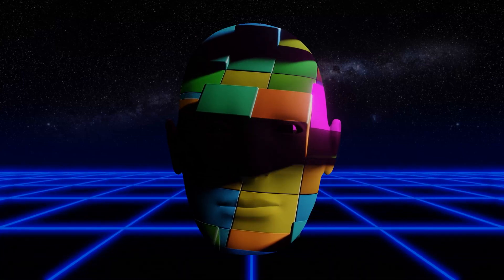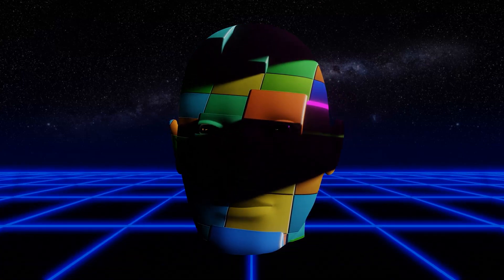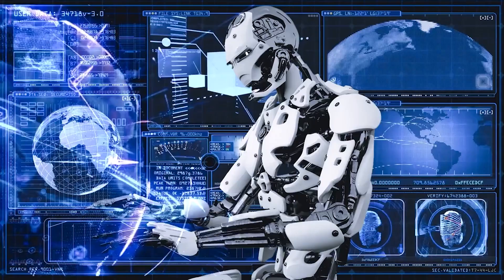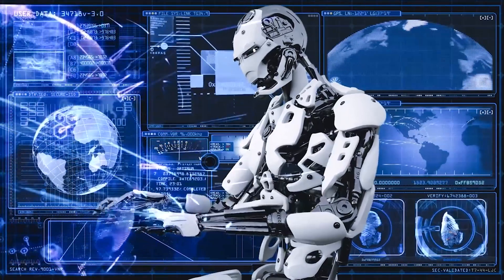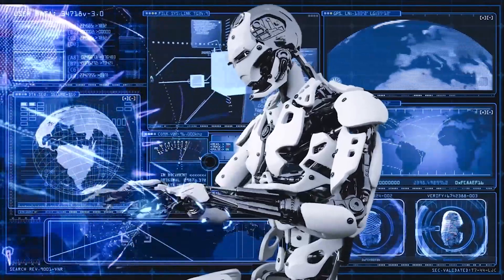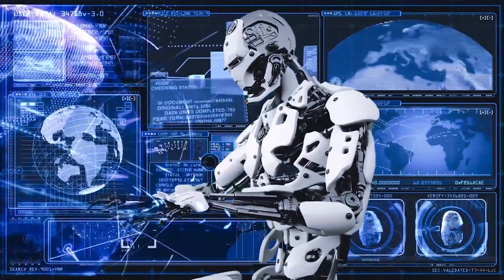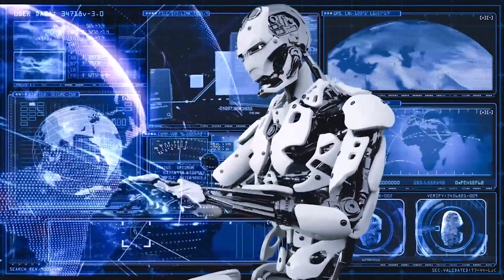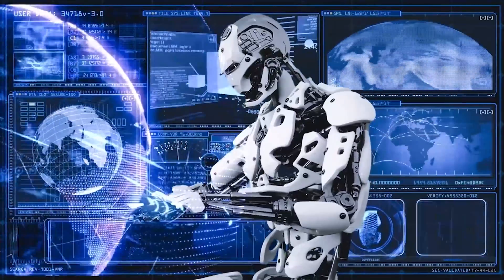Domain 1.5: Adversarial artificial intelligence - CompTIA Security+ SY0 601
This video covers the following:
Adversarial artificial intelligence